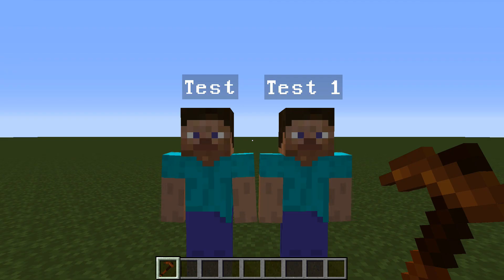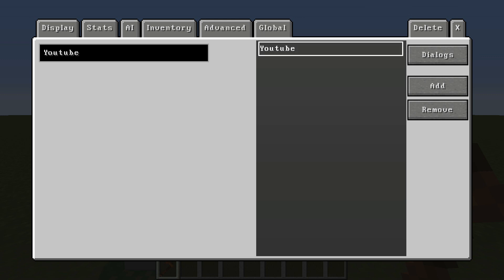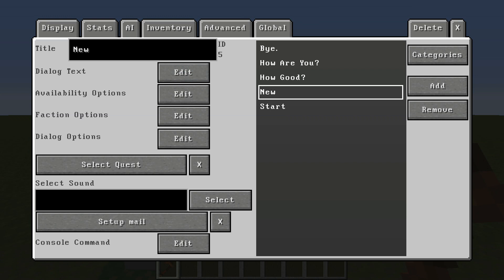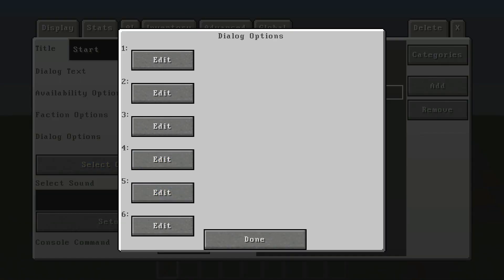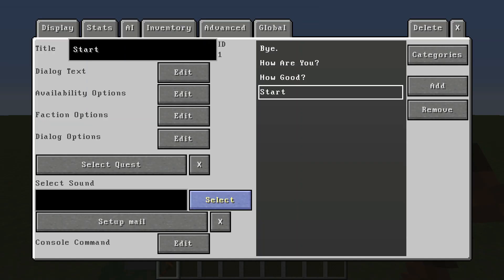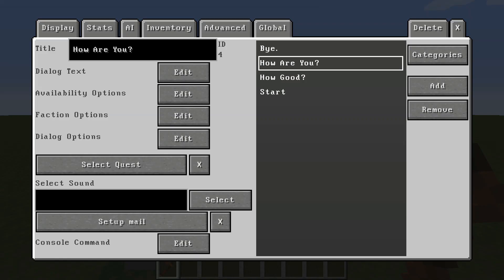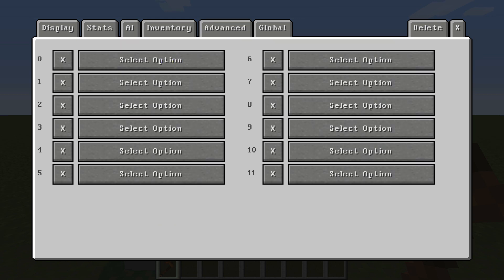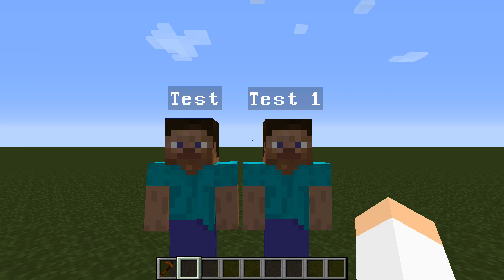Custom NPCs Basic Dialogue Setup [1.8.+]: CNPC Tutorials #1